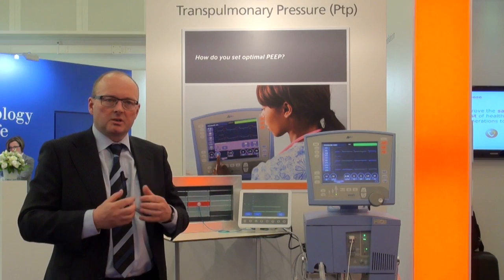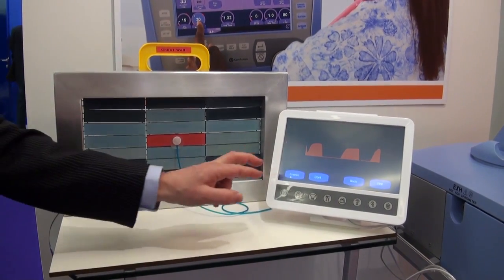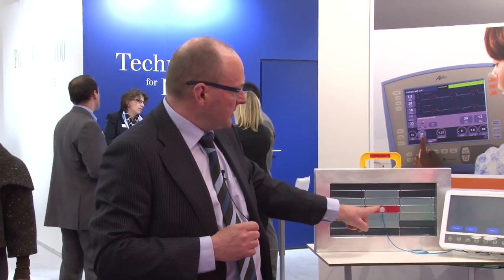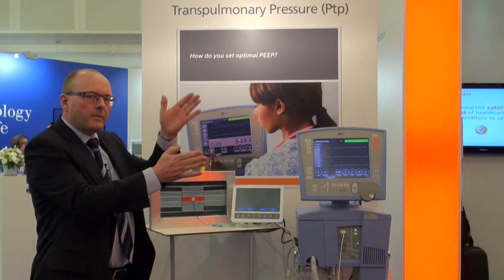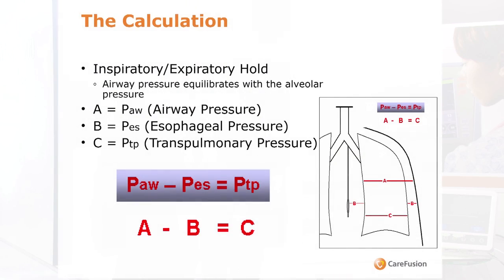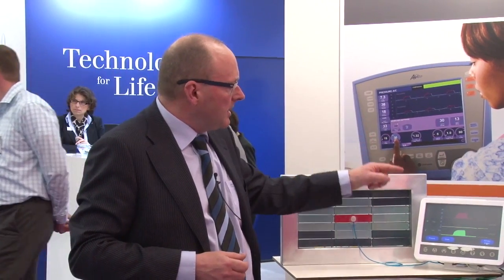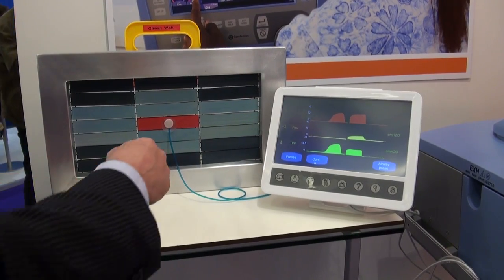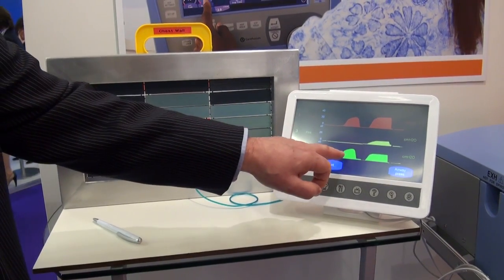Transpulmonary Pressure Measurement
A demonstration of the principles behind calculating transpulmonary pressure (Ptp) by measuring esophageal pressure to ensure an optimal lung protective ventilation strategy from Tom Leenhoven, Director of Marketing at CareFusion, filmed at the ISICEM conference in Brussels, Belgium in March 2011. and check out our Respiratory Care/Ventilaton area.